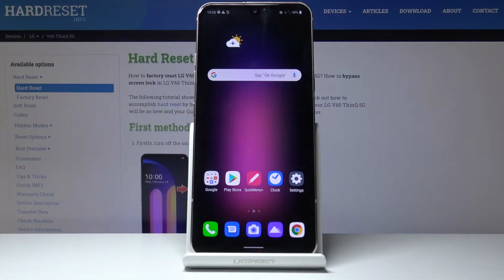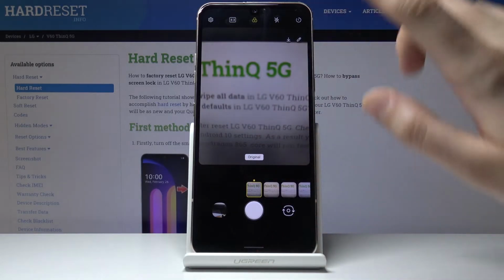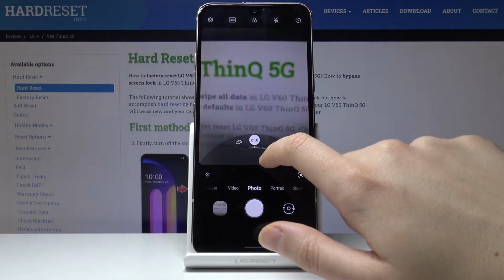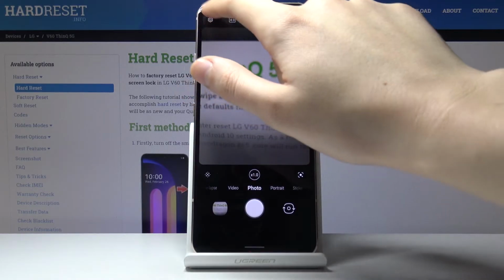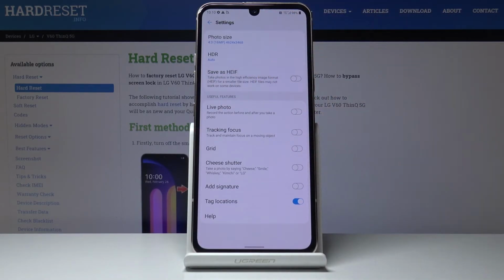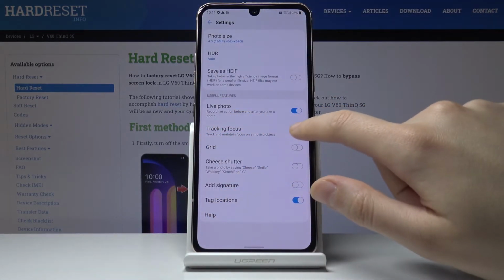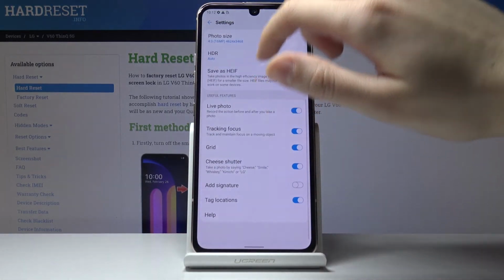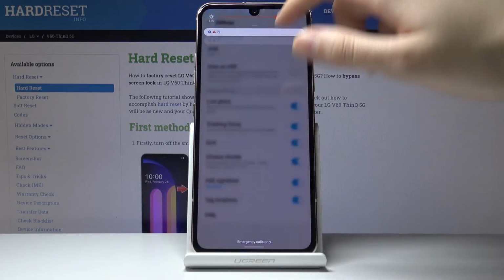Camera Top Tricks for LG V60 ThinQ – Best Camera Features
Learn more info about LG V60 ThinQ:
Discover the best Tricks for your Camera in LG V60 ThinQ. Watch our video tutorial and learn how to smoothly manage Camera Settings. Check out how to use Camera Timer, turn on the Gridlines or location tags and more. Follow the steps and find out the possibilities of LG V6 ThinQ Camera. Let’s find the best Tips for your LG V60 ThinQ Camera and improve your photographic skills!

How to use Camera in LG V60 Thinq? How to find the best options of Camera in LG V60 Thinq? How to make usage of Camera in LG V60 Thinq? How to open Camera settings in LG V60 Thinq? How to use top and tricks for LG V60 Thinq Camera?